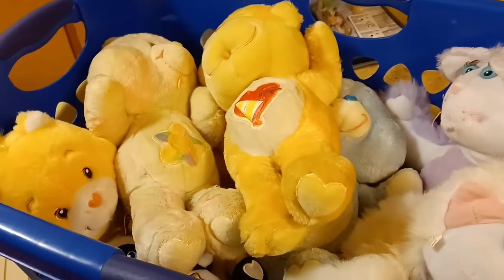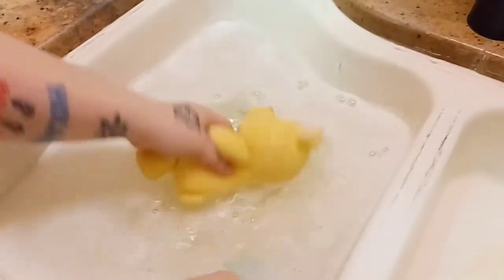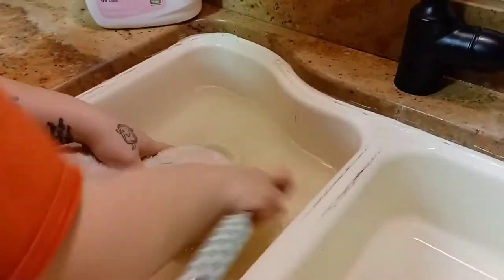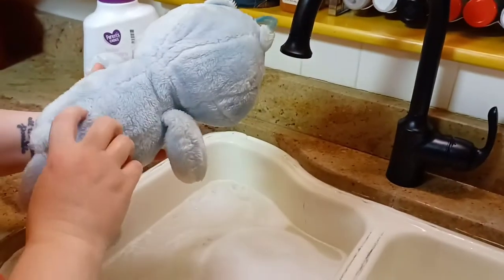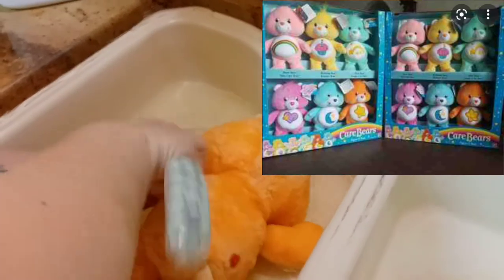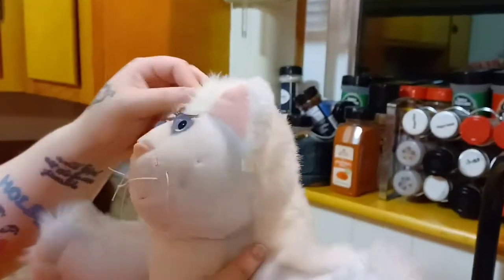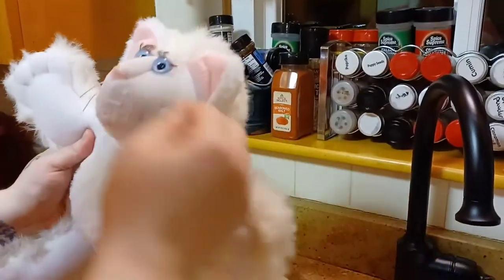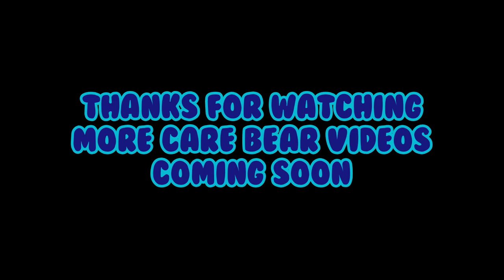Cleaning Vintage Care Bears! + 2 Purr-tenders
Hello everybody, I really hope you enjoyed today's video!